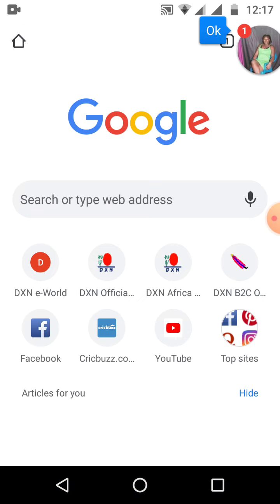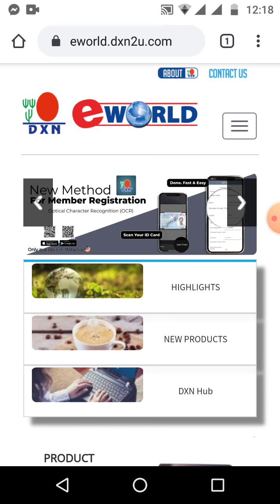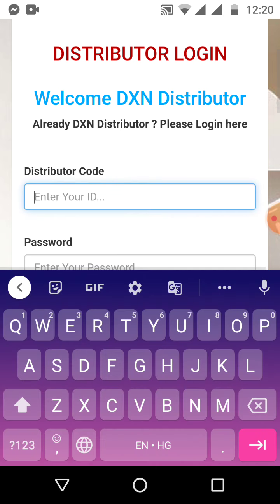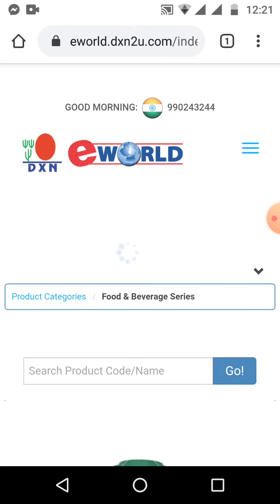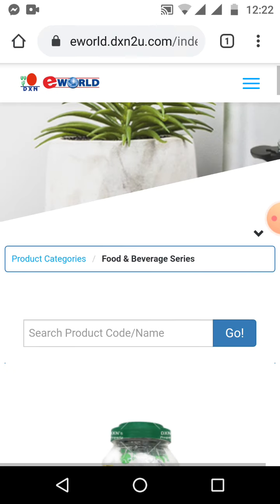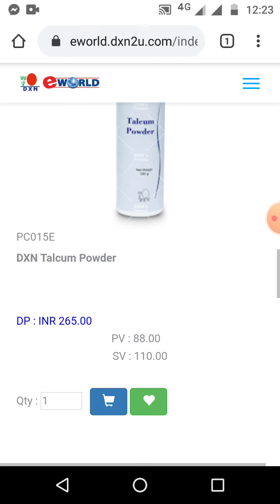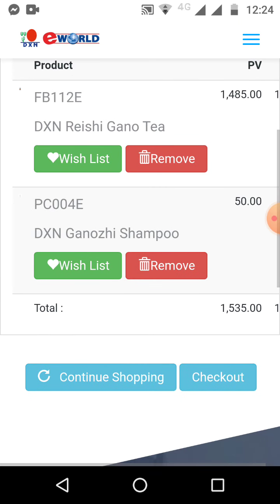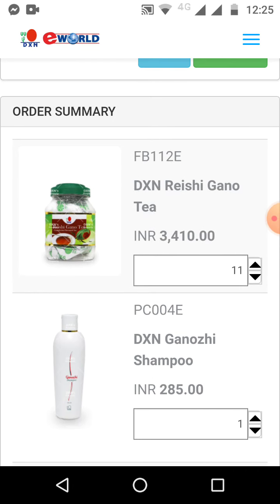HOW TO DO ONLINE PURCHASE FROM DXN EWORLD.COM FROM EVERY PART OF THE COUNTRY